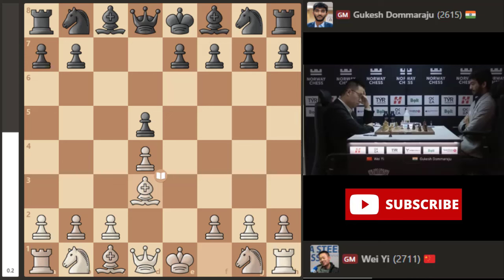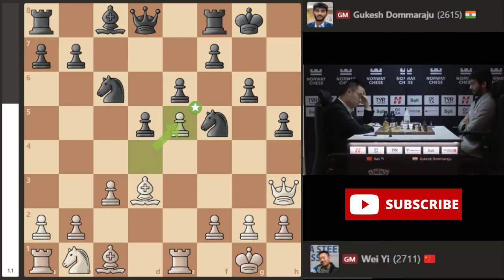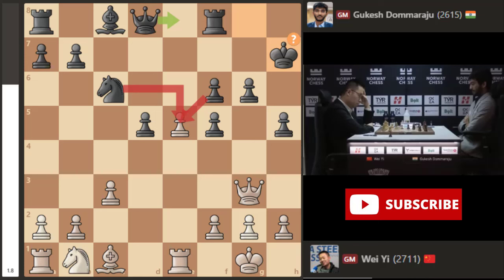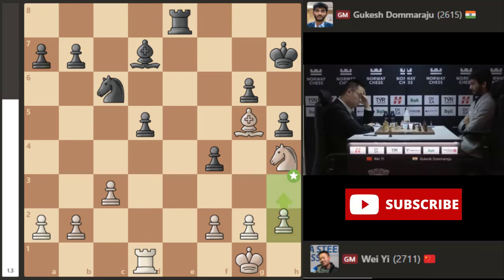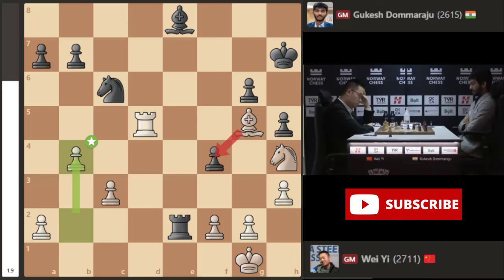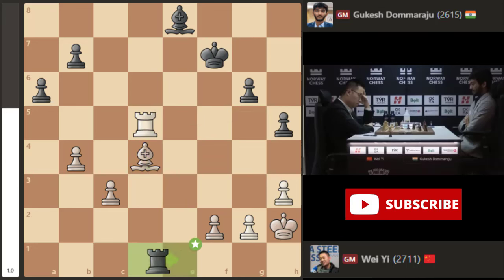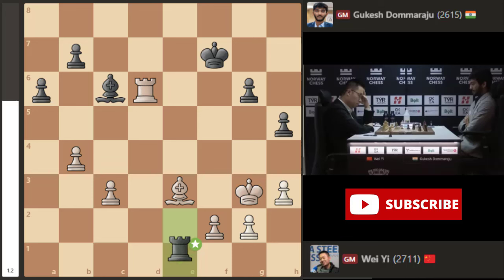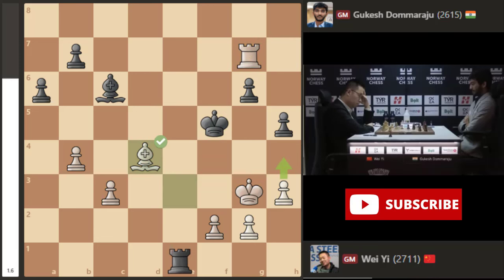Gukesh vs Wei Yi || Armageddon || Norway Chess 2025 Rd5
Gukesh vs Wei Yi || Armageddon || Norway Chess 2025